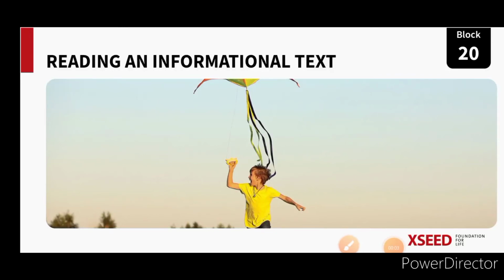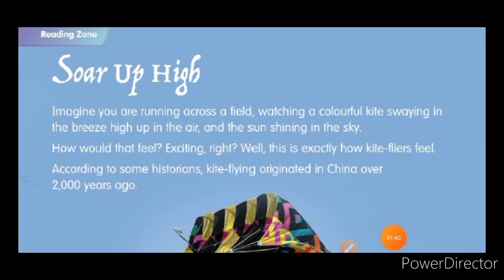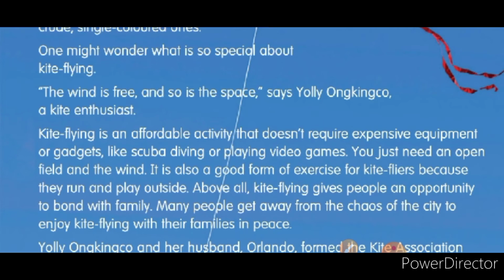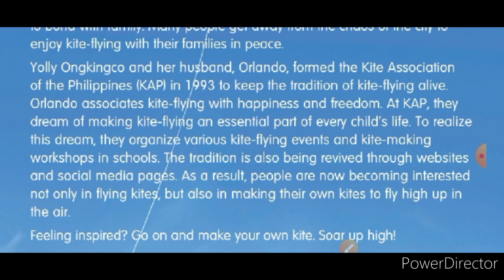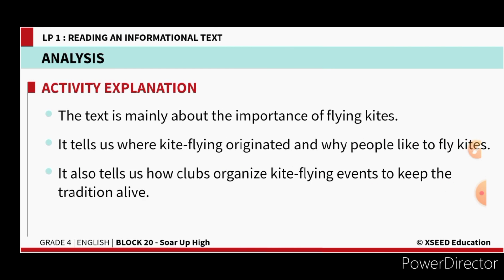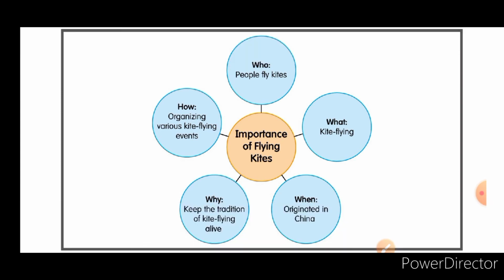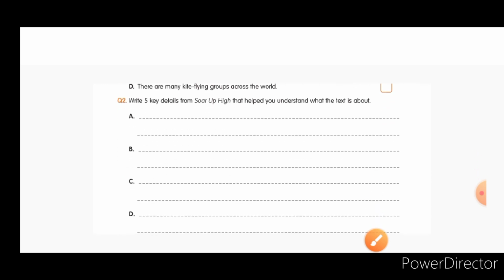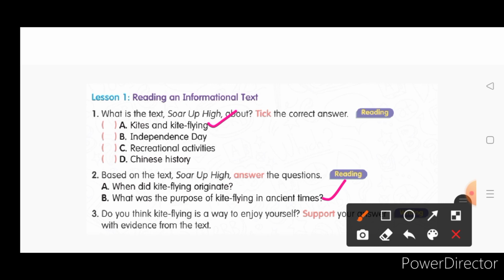Class 4 English, Block 20,L P-20.1